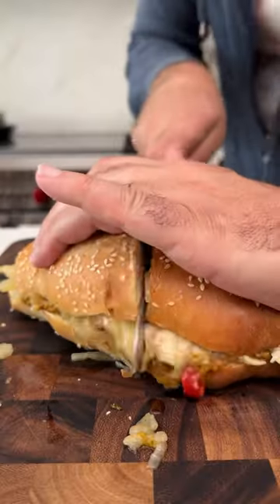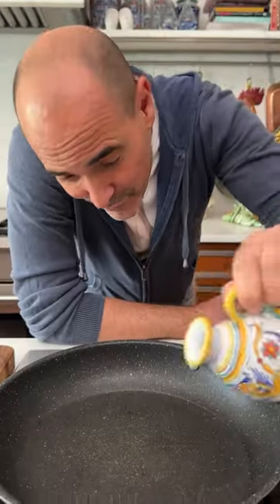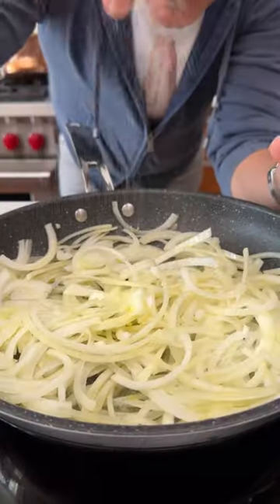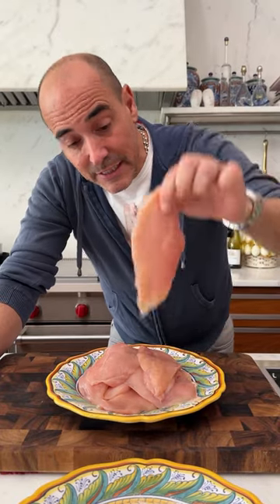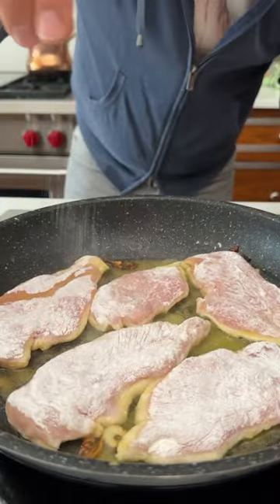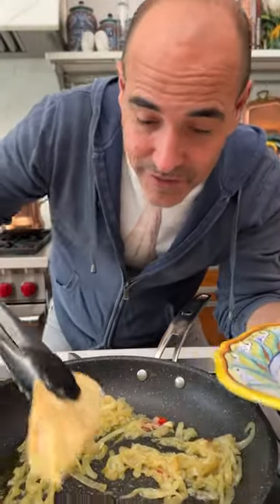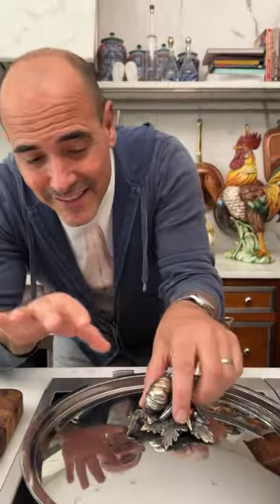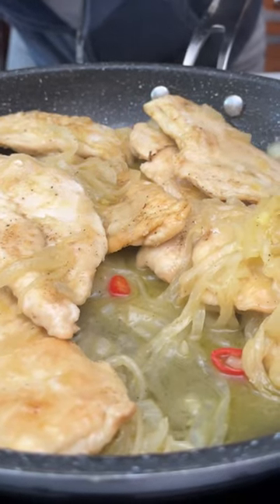HOW TO MAKE: Chicken Panino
This Chicken Panino is so tender, moist, and the sweetness of the onions take it to another level 💛 See recipe below.

Ingredients:
6 sesame seed burger bun, toasted
2 yellow onions, sliced
6 chicken breasts
1 red chilli, sliced
1/2 cup dry white wine
4 tbsp extra-virgin olive oil
All-purpose flour for dusting
salt, QB
pepper, QB

Bomba Sauce:
6 red chillies
10-12 basil leaves
6-8 sundried tomatoes
2 garlic cloves
1 tsp salt
1/2 cup extra-virgin olive oil

To make my bomba sauce, add all the ingredients into a blender and purée until smooth.

In a frying pan, heat up olive oil and add onions and salt. Stir occasionally and let it cook for 12-15 minutes to allow the onions to fully caramelize.

In the meantime, coat the chicken in flour. In a large pan, heat up olive oil and add the chicken. Season with salt and pepper. Once the chicken is browned on both sides, remove and set aside.

In the same pan, heat up olive oil, red chilli, and add the caramelized onions and chicken breasts. Turn the heat down to medium and add white wine. Cover with a lid and simmer until the chicken is cooked through and the sauce is thickened.

Toast the sesame seed burger buns, and add a layer of bomba sauce and chicken breast with caramelized onions. Enjoy!